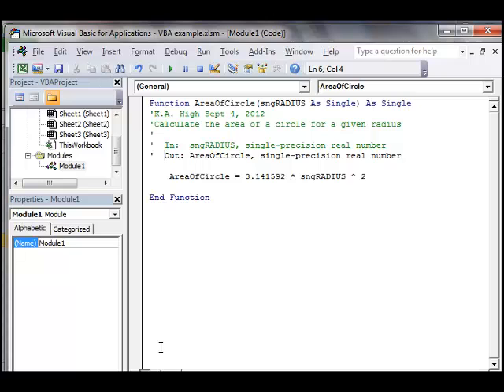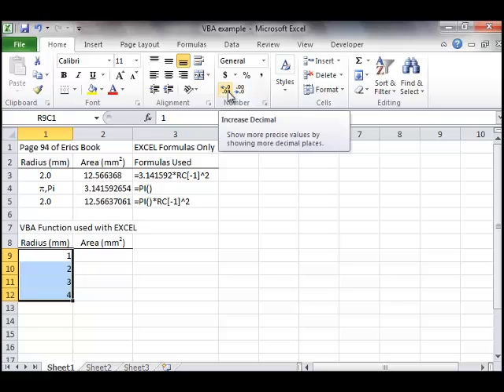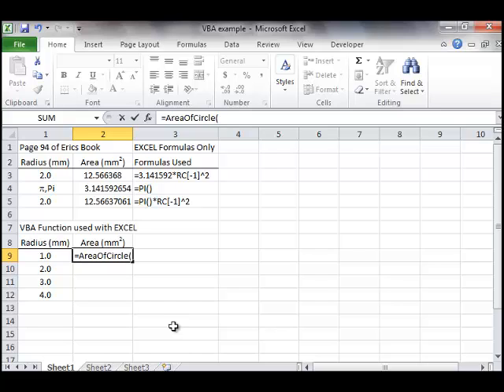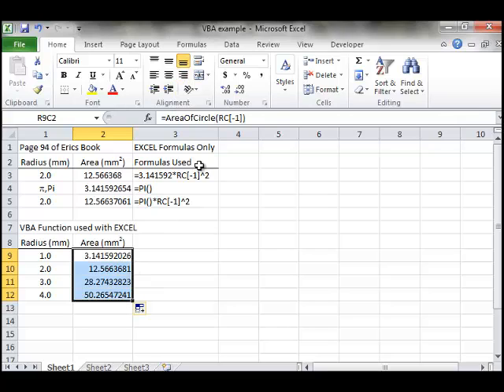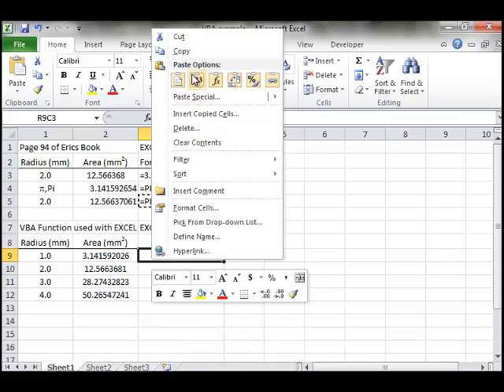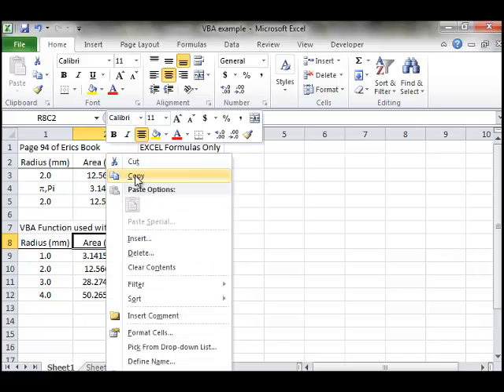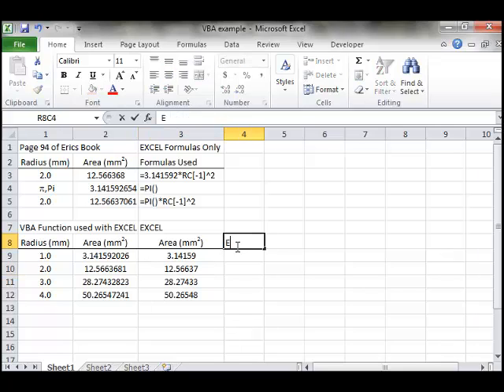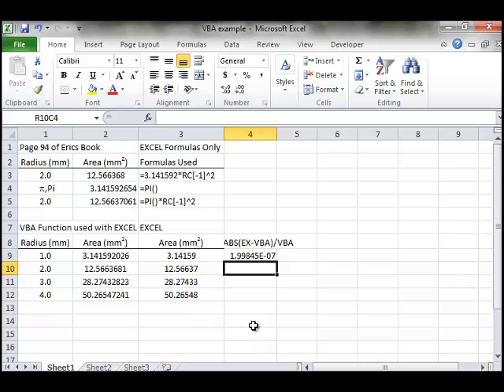Using VBA in Excel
This video shows you how to use VBA from an EXCEL spreadsheet.